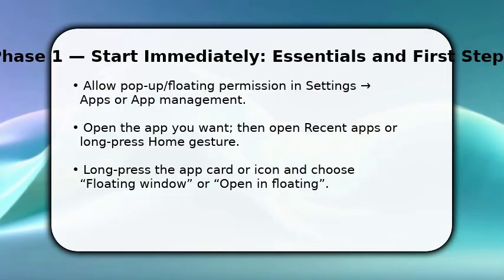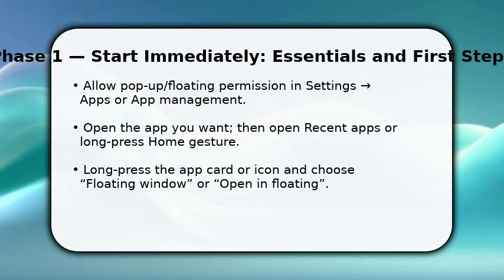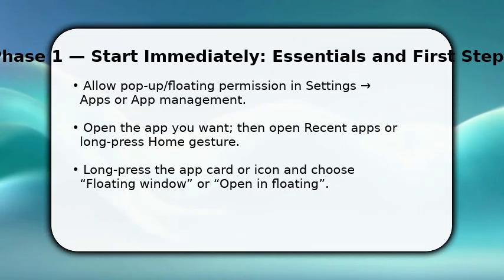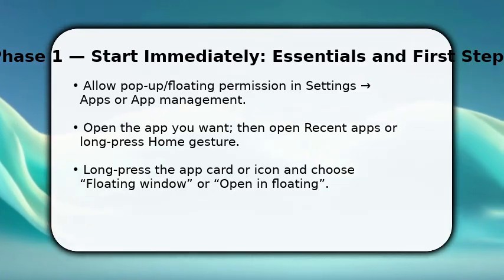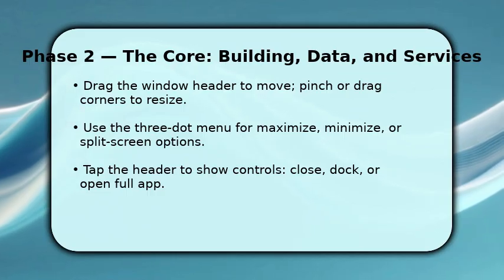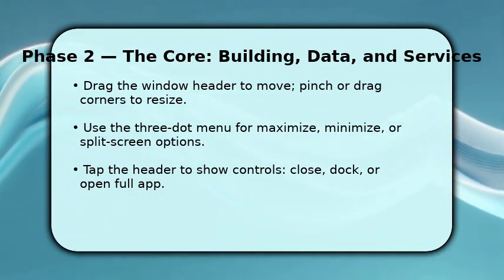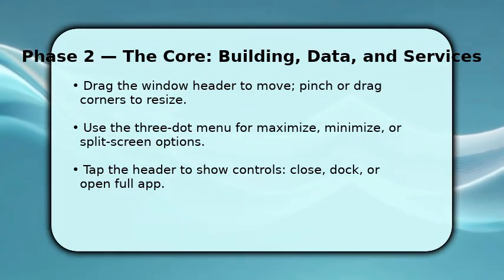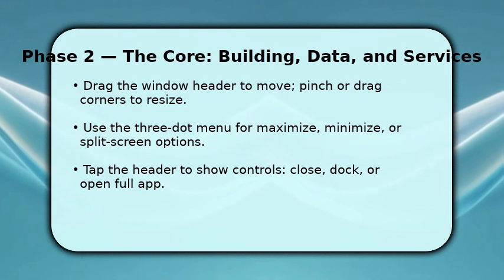How to Use Floating Window in Realme 11 Pro (only Way)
How to Use Floating Window in Realme 11 Pro (only Way) | 🔒 Surfshark VPN Deal — Stay private and secure. $1.99/mo + 3 Months Free ▸

Discover the exclusive method to activate and utilize floating windows on your Realme 11 Pro, enhancing multitasking efficiency. This step-by-step guide ensures you can effortlessly switch between apps with ease.

Realme 11 Pro, floating window feature, activate mobile screen splitter, multitask efficiently Realme phone, how to use floating windows on smartphone